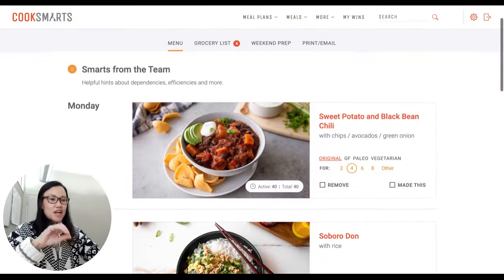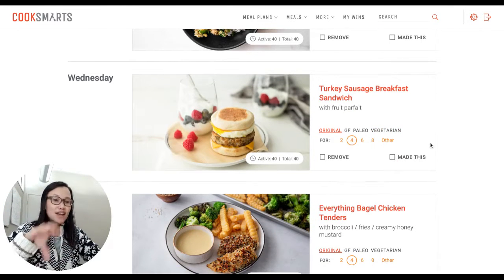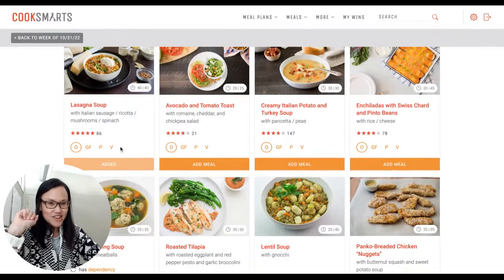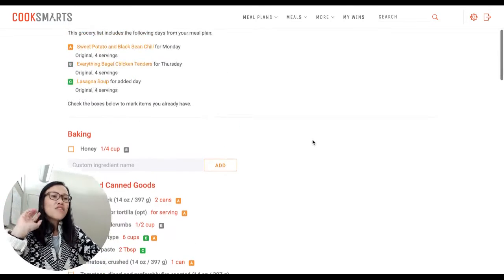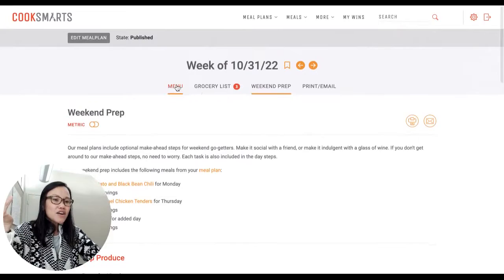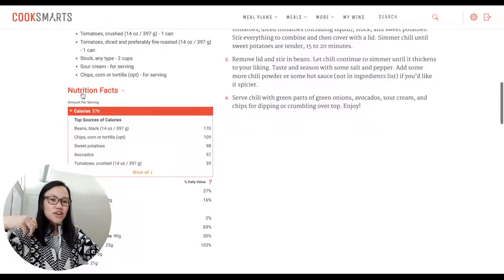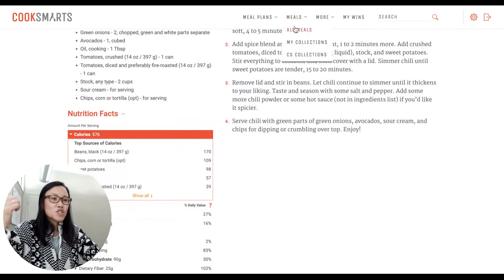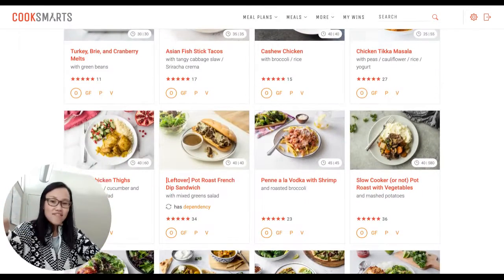Tour Cook Smarts, an award winning meal plan service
🍽️ Get out of your dinner rut
♻️ Lower your food waste
💰 Spend less at the store
These are just a few of the benefits of our award winning meal plan service! Head to cooksmarts.com to learn more and get a free, easy-to-cancel 2 week trial!